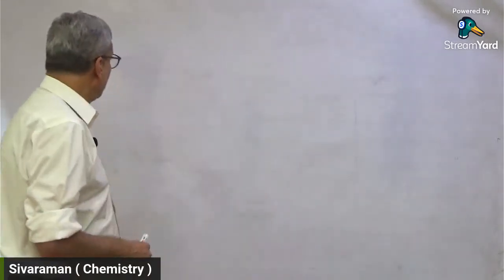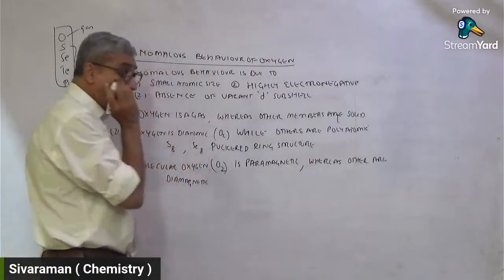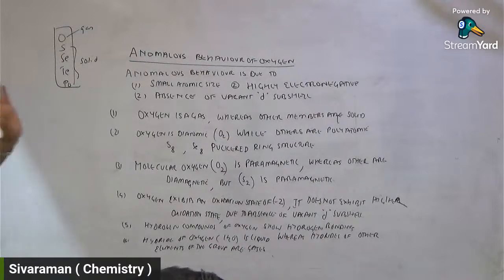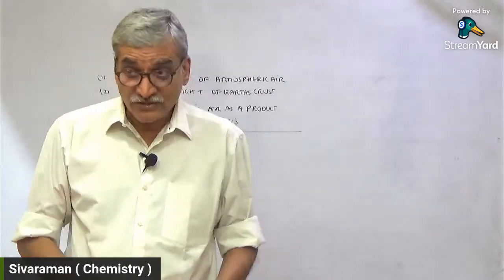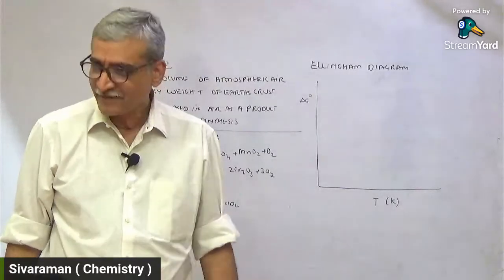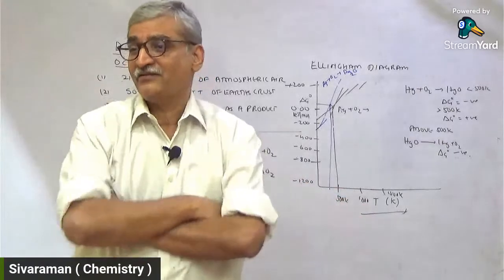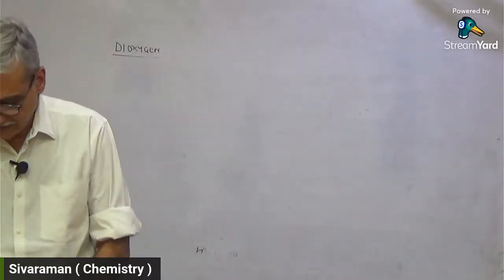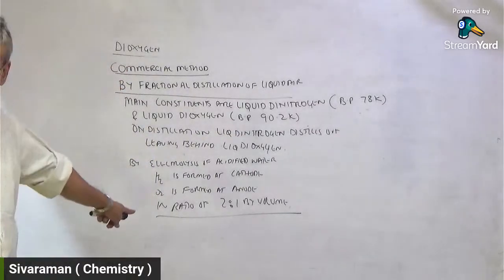p-block elements group-16-lecture-2 by Prof.Sivaraman Swaminathan